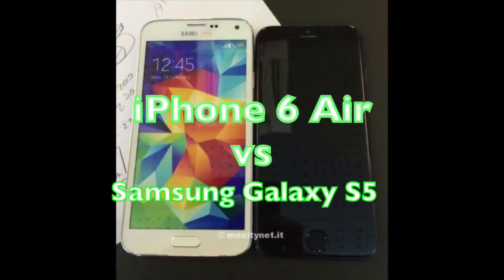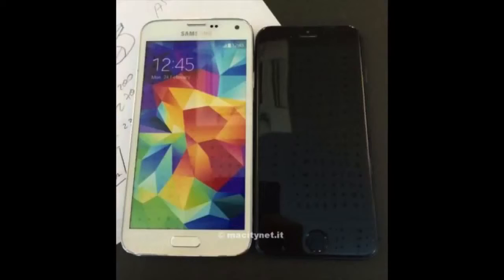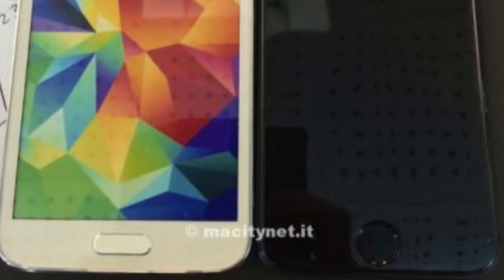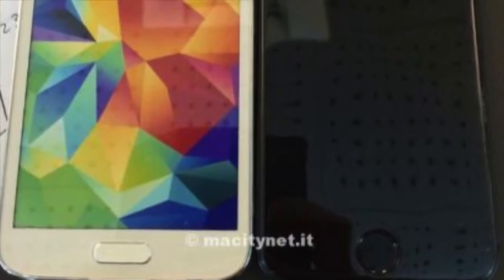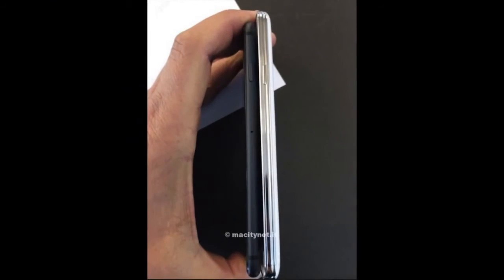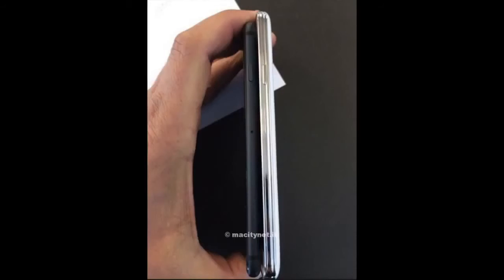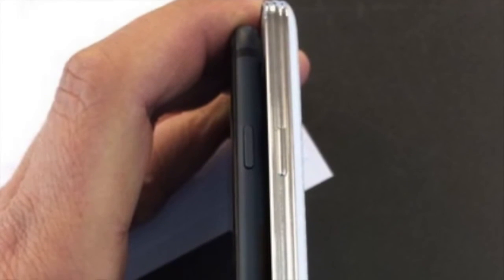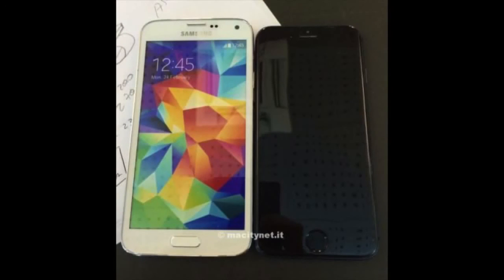New iPhone 6 Air Photos & Comparison To Samsung Galaxy S5 May 2014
Phone